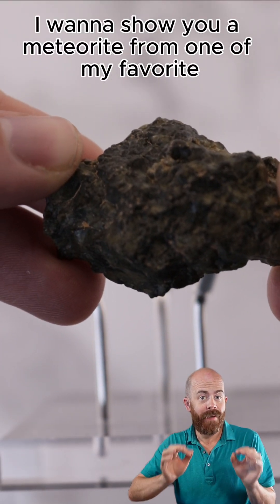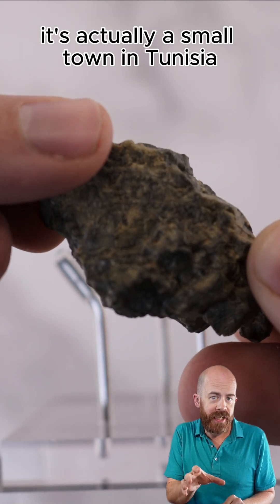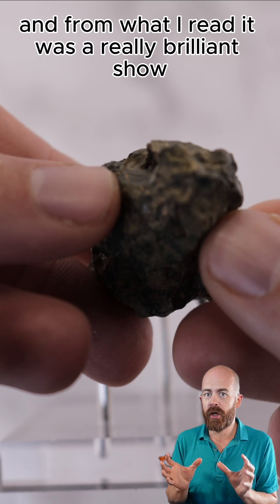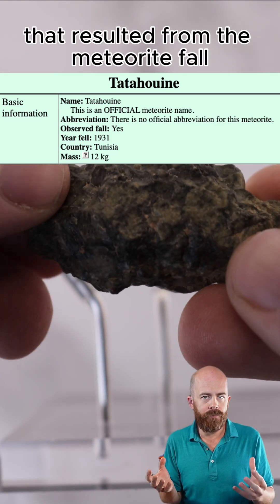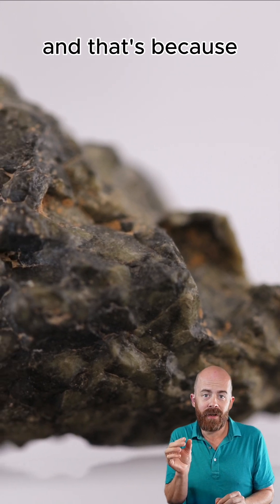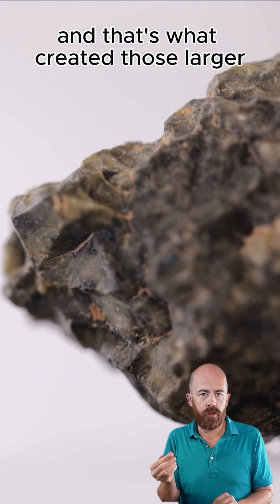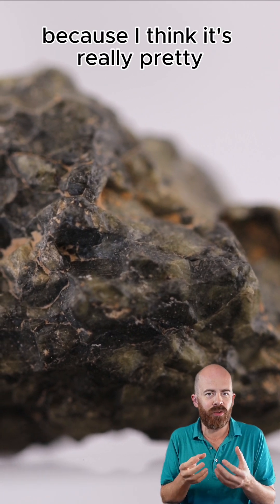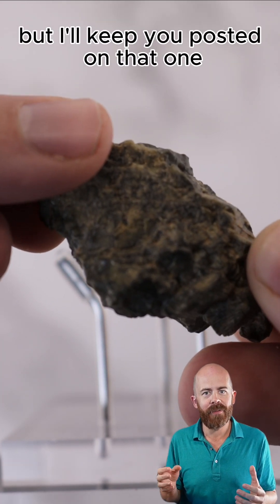A Meteorite from STAR WARS! The Tatahouine Diogenite!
A Meteorite from Star Wars! Meet the Tatahouine Diogenite!